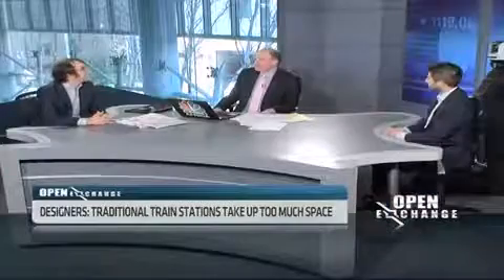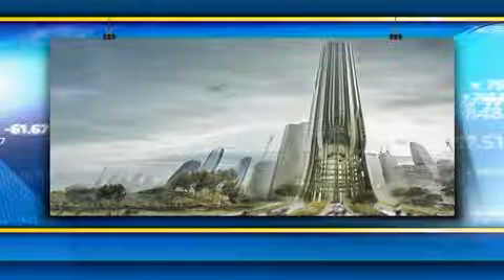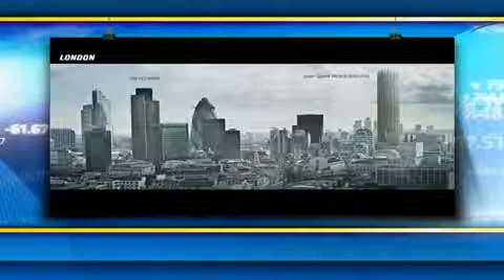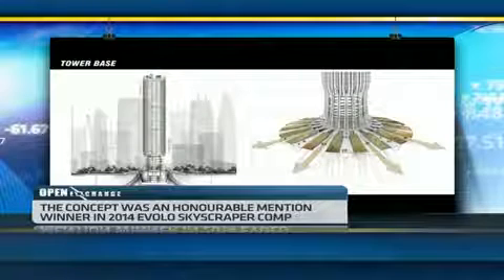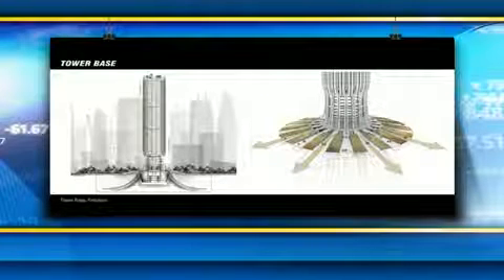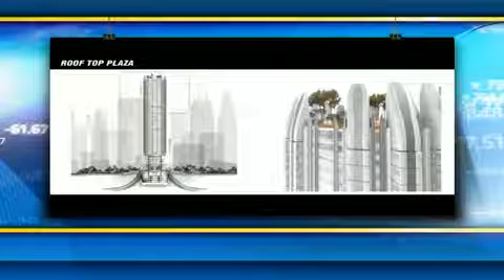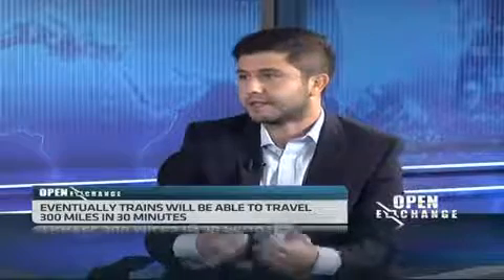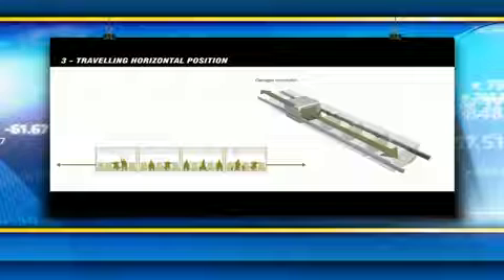Unpacking designs of hyper-speed vertical train hubs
Original Publish Date: || Wed, 02 Jul 2014 07:20:38 GMT || Joining CNBC Africa to discuss their design of hyper-speed vertical train hubs are UK based designers Christopher Christophi and Luca Mazarrasa.